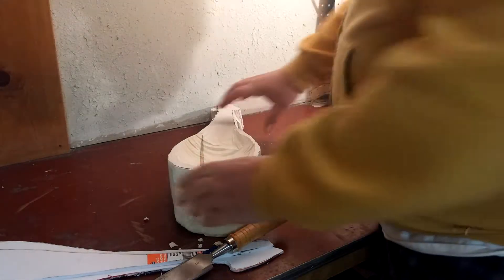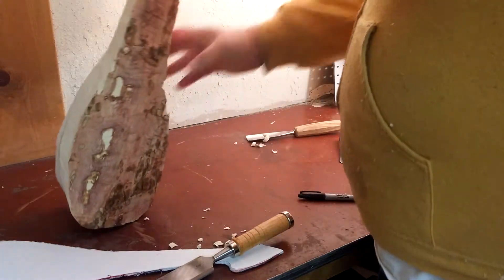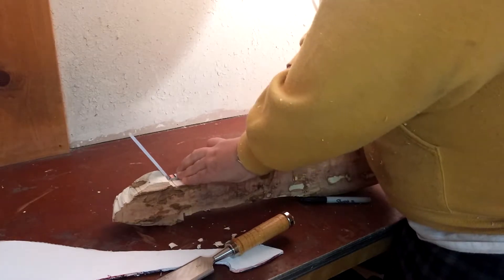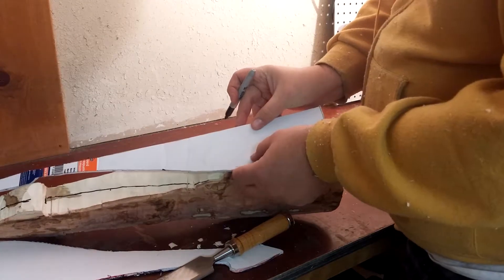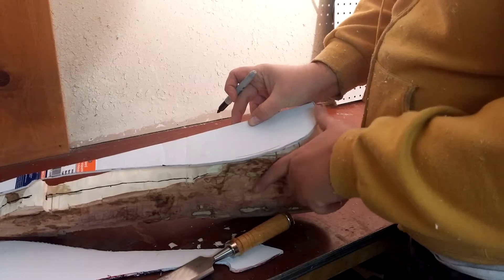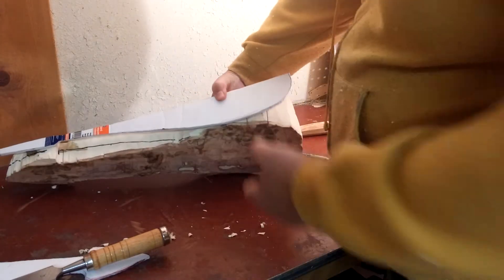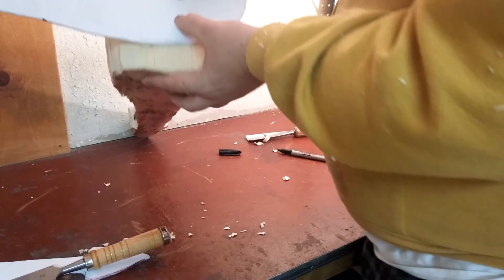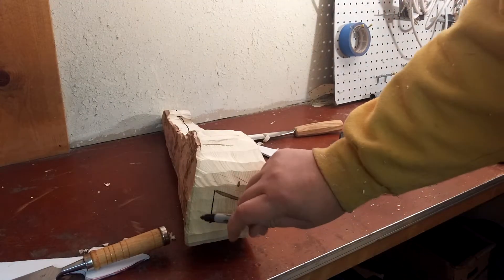build a rebec 6